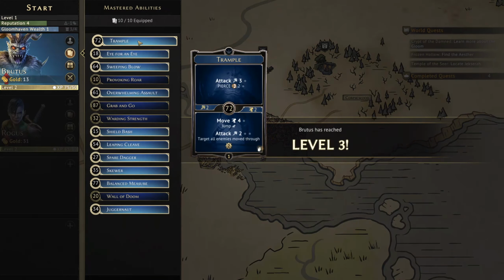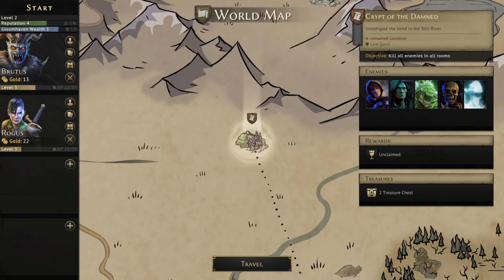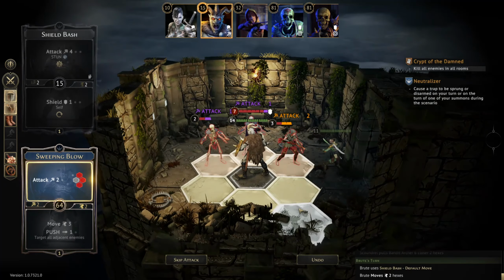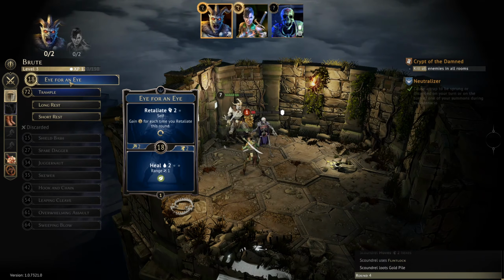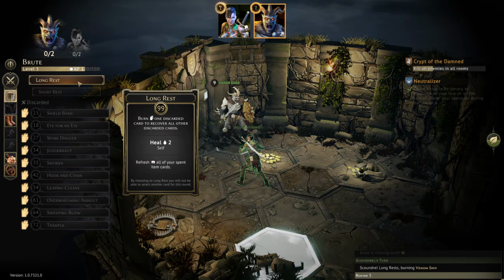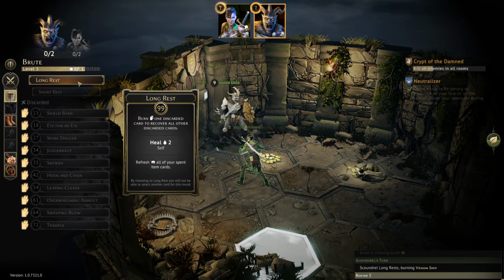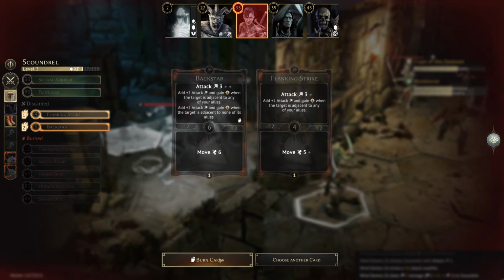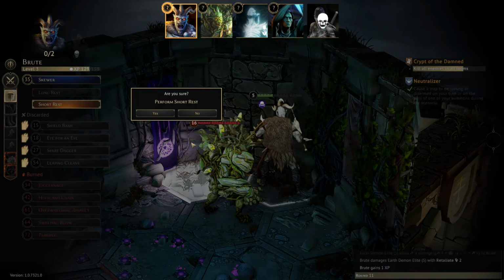Gloomhaven Campaign - Part 5 - Crypt of the Damned - FAIL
Gloomhaven Campaign - Part 5
Crypt of the Damned - FAIL...!

Brute & Scoundrel group
09:47 - Combat Start.